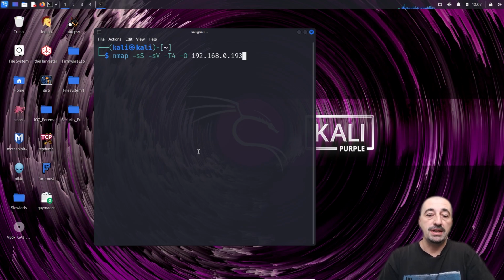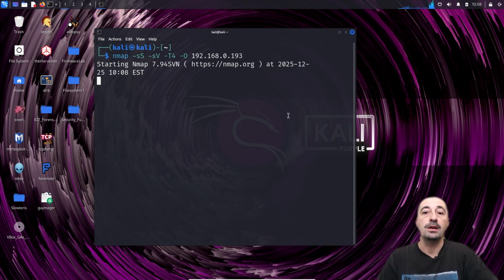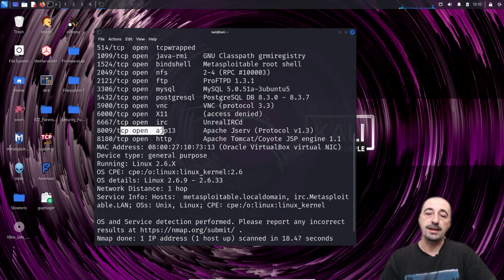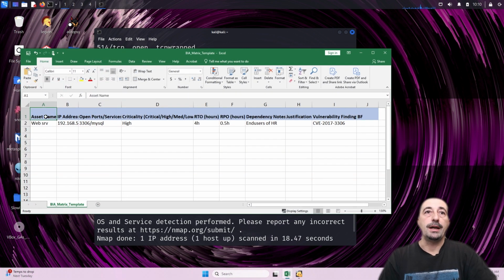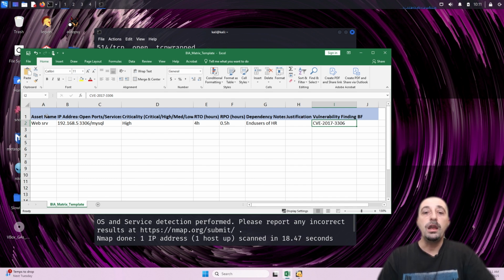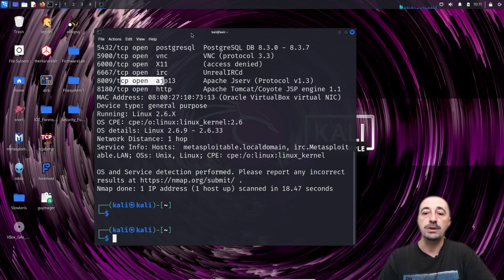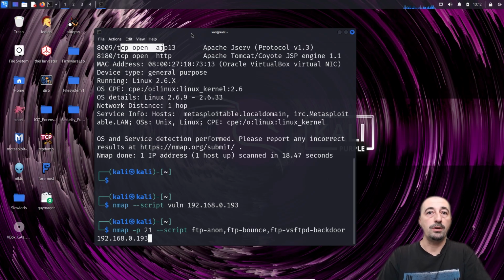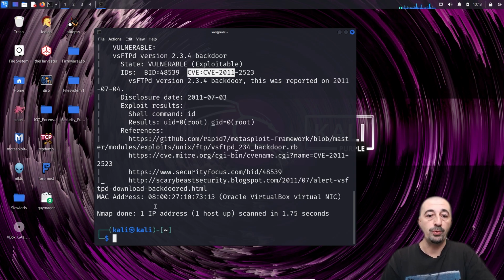13. Security Fundamentals: Incident Preparation, Response, and Investigation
This video is Module 13 of the Security Fundamentals course taught by Prof. Atdhe Buja and focuses on cybersecurity resilience, emphasizing how organizations assess, prioritize, and recover from cyber incidents. The session introduces Business Impact Analysis (BIA) as a core resilience practice and demonstrates how technical security data supports management-level decision-making.

In this lesson, you begin by performing network and service discovery using Nmap against a vulnerable system in a controlled lab environment. By identifying open ports, running services, and system characteristics, the demonstration shows how attackers and defenders alike gain visibility into exposed assets. This technical assessment provides the foundation for understanding which services are critical to business operations.

The session then transitions from technical findings to resilience analysis, where discovered services are mapped into a BIA matrix. For each identified service, you evaluate criticality, Recovery Time Objective (RTO), Recovery Point Objective (RPO), and service dependencies, illustrating how downtime and data loss directly affect organizational operations. The lesson highlights how vulnerability presence and insecure configurations increase business risk and influence resilience planning.

To deepen the analysis, the video demonstrates how Nmap vulnerability scripts and service-specific enumeration can provide additional insight into asset risk levels. This reinforces how cybersecurity resilience depends on the integration of technical security assessments, risk prioritization, and recovery planning, rather than relying on technology alone.

This module is ideal for cybersecurity students, IT professionals, system administrators, and future security managers who need to understand how resilience is built through informed risk assessment, impact analysis, and strategic recovery planning.